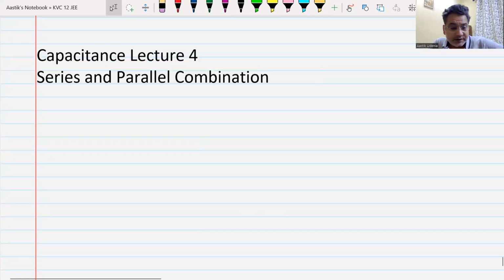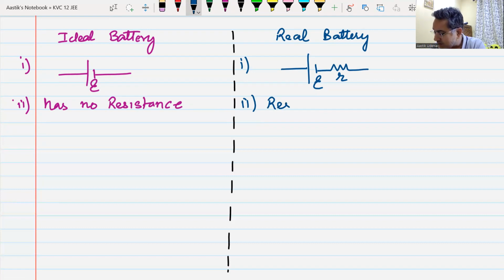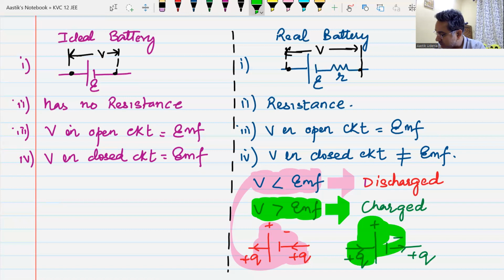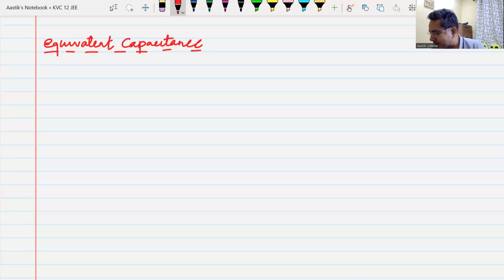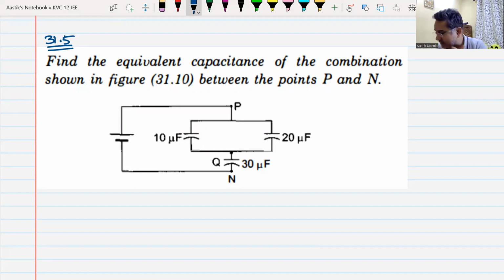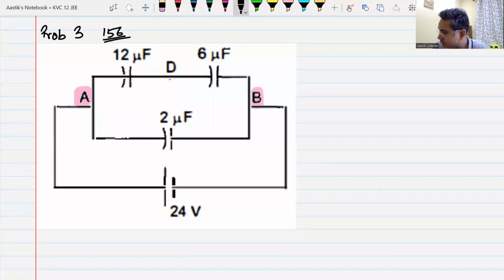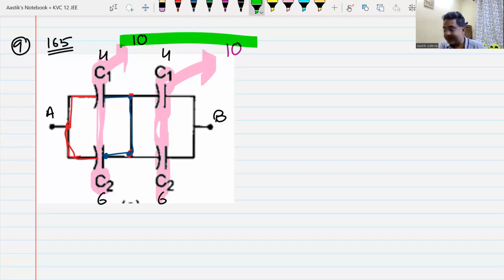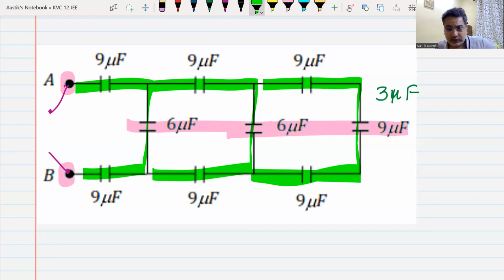Capacitance JEE | L04 | Series and Parallel Combination of Capacitors | Battery | JEE Main 2023